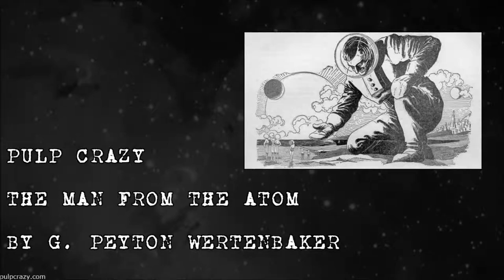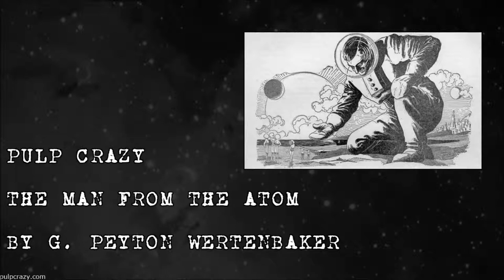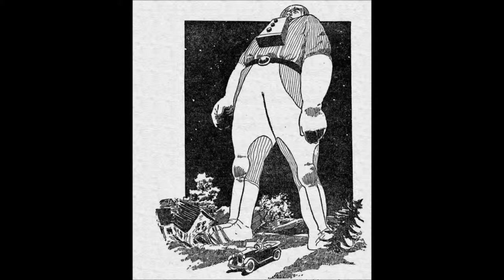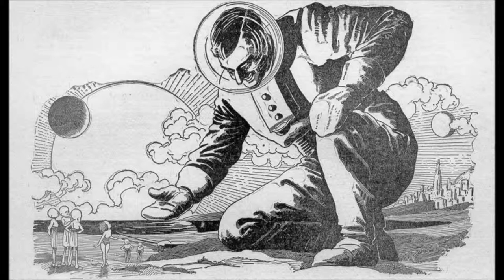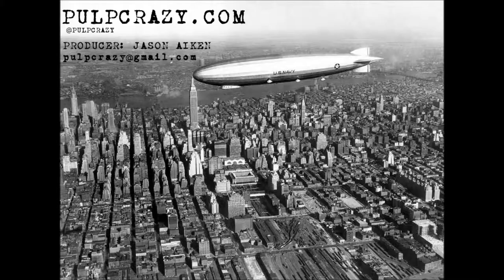Pulp Crazy - The Man From The Atom by G. Peyton Wertenbaker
In this weeks episode I will be discussing "The Man From the Atom" by G. Peyton Wertenbaker. This short story was published in two parts in the April and May 1926 issues of Amazing Stories, which were the first two issues of the magazine. This is a science fiction story starring Kirby, he works for Professor Martyn testing out experiments for him. In this instance the Professor has invented a device that allows someone to alter their size at the press of a button.

Read the issues in Flip Book Format at the Pulp Magazines Project

G. Peyton Wertenbaker